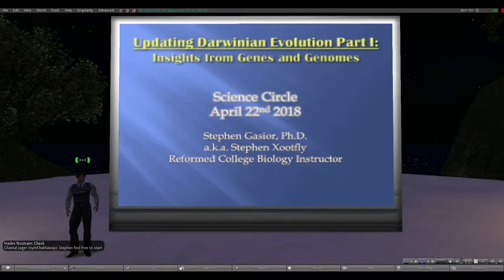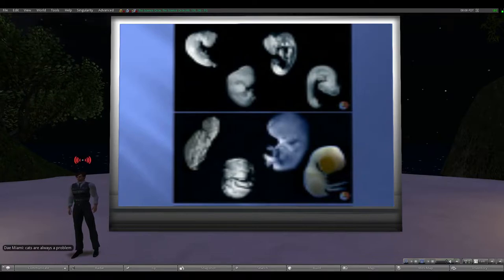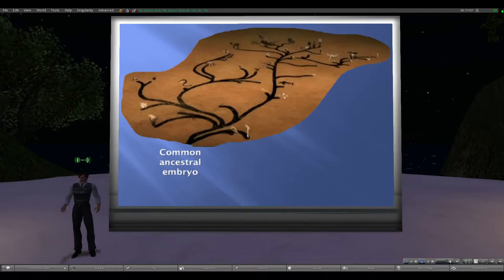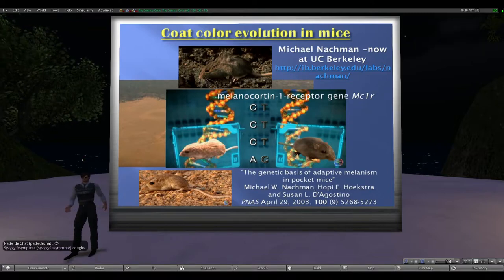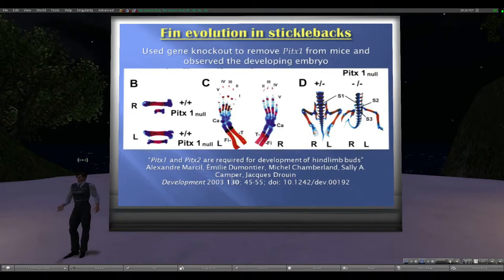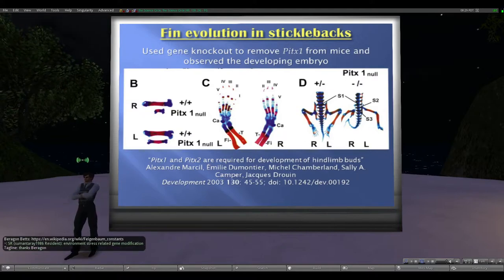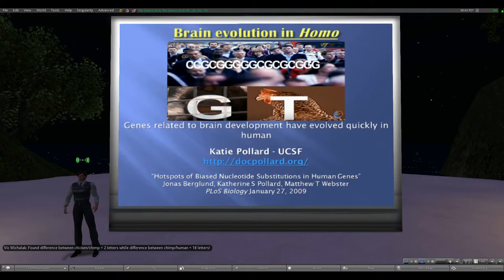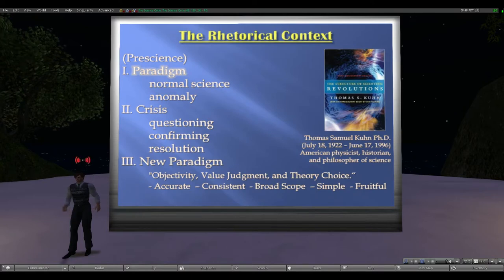Stephen Gasior Insights from Genes and Genomes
Stephen Gasior  presents - Insights from Genes and Genomes